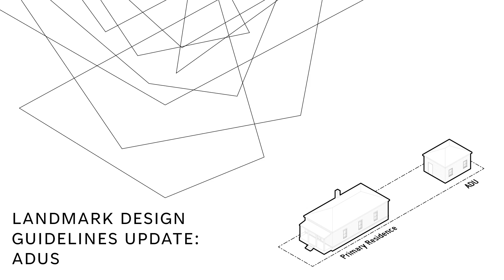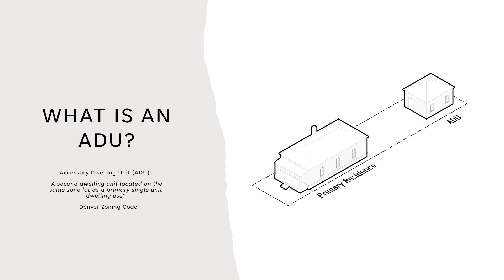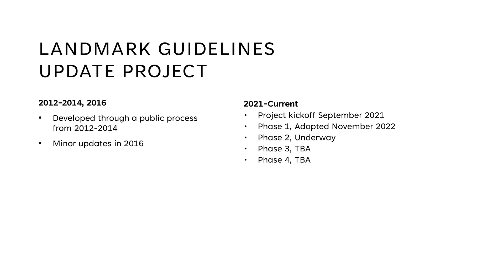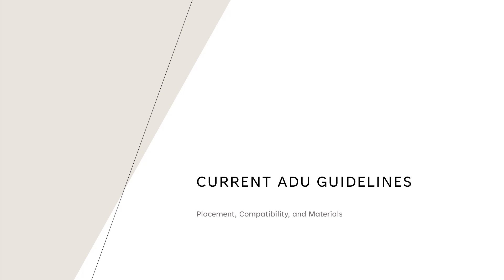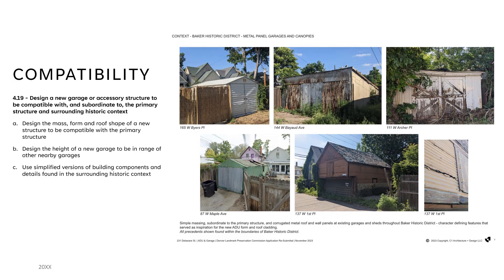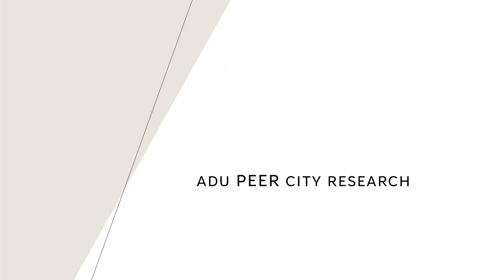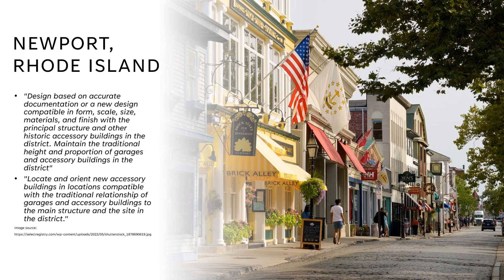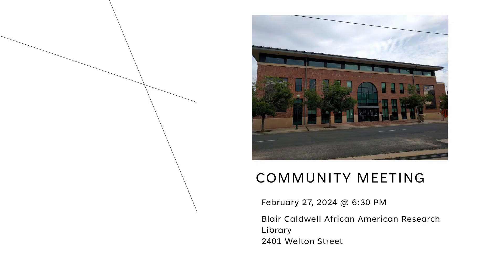Landmark Design Guidelines Update: Introduction to ADUs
Denver Landmark Preservation is creating design guidelines for accessory dwelling units on historic district and landmark properties. This is part one of a three-part video series on ADUs.

Watch this introductory video to learn what ADUs are and why the Landmark Design Guidelines Project is important.